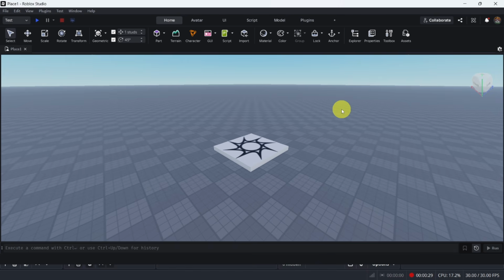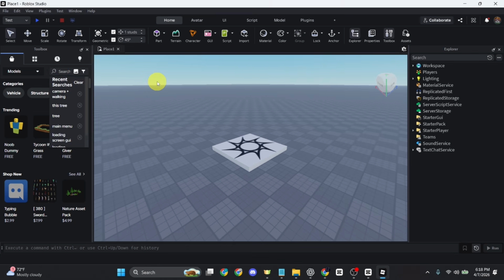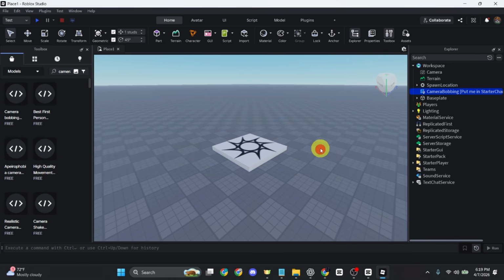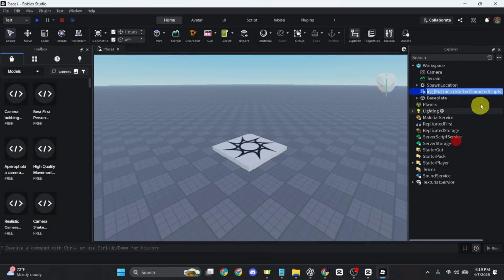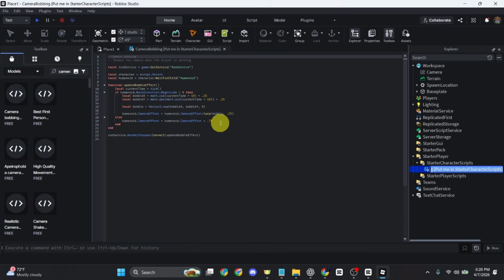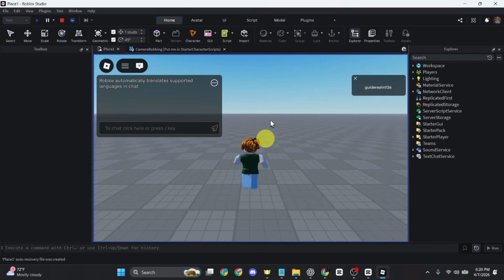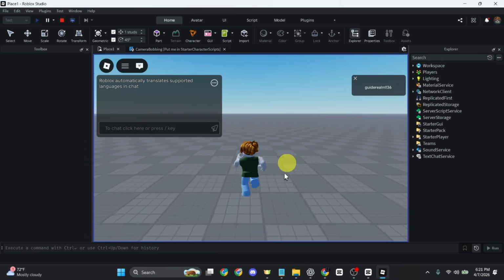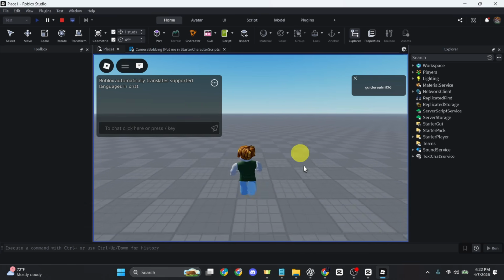How To Make Camera Shake or Sway In Roblox Studio - Full Guide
Learn how to make camera shake or sway in roblox studio in this video.

GuideRealm